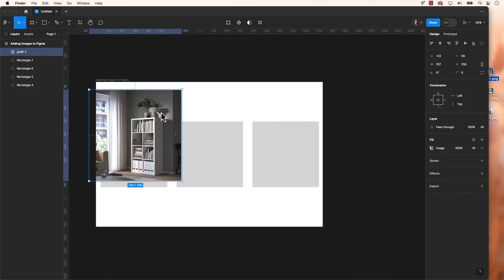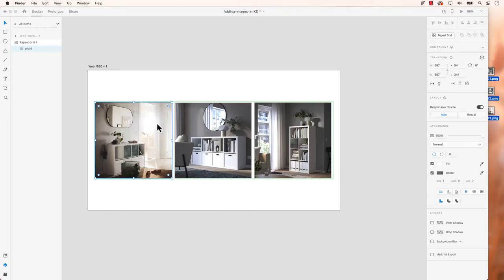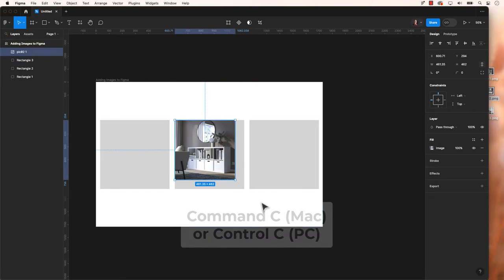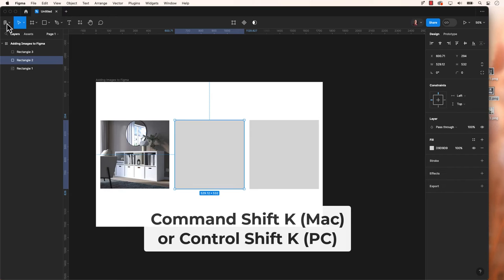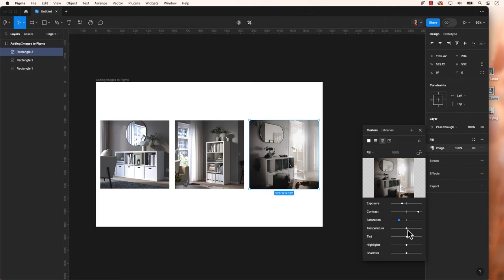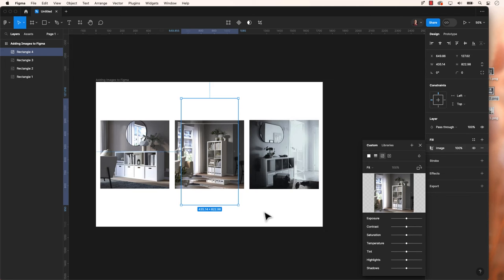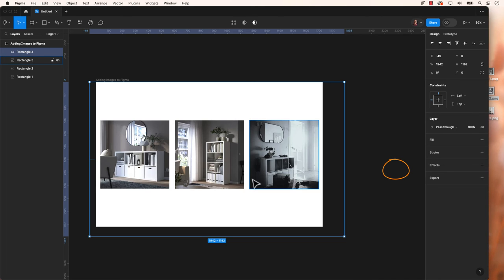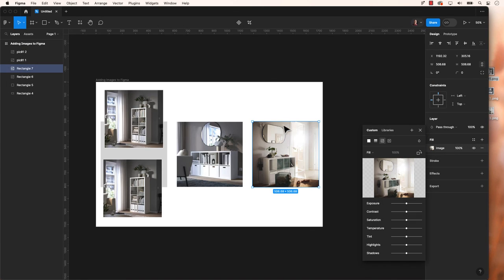How to Add Images to Figma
In Figma, you've got a bunch of ways to put some images into your project—drag-and-drop, copy-paste, or hit up the main menu. Wanna fill some shapes with those cool pics? Easy peasy. Just pick a shape, click on the fill feature and select the 'image' icon, and locate your pic. And guess what? You can totally mess around with effects and tweak how that image fits into the shape! Fun times ahead!

Timestamps (Chapters) ⏰ :
0:00​ : Intro
0:33 : Drag and Drop an Image
0:50 : Copy and Paste an Image
1:08 : Main Menu - File - Place
1:25 : Click to Fill a Shape
1:42 : Photo-Editing in Figma with Exposure, Saturation, Contrast
2:00 : Fill Options - Fill, Fit, Crop and Tile
2:47: Wrap-Up

ulearn.tech